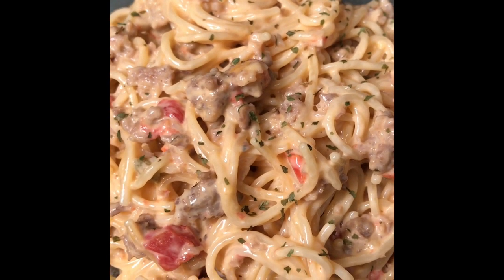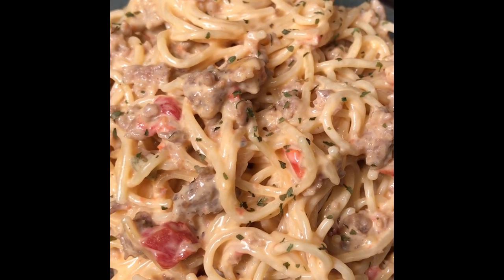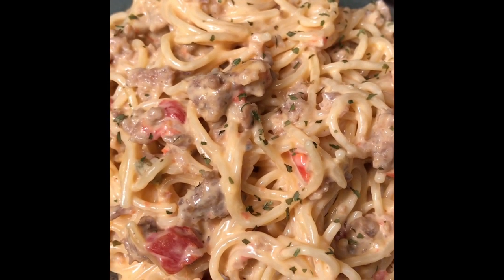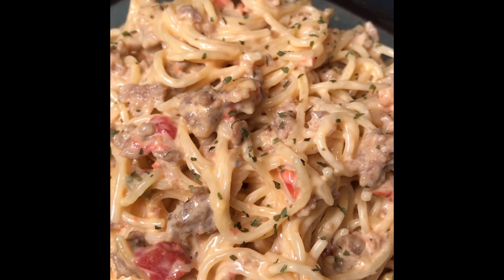NACHO CHEESE DIP SPAGHETTI RECIPE/ WITH JIMMY DEAN SAUSAGE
1 pound of Jimmy Dean breakfast sausage(cooked and drained well)
2 pound block of Velveeta cheese ( cut into small pieces)
1 8 ounce block of cream cheese (cut into small pieces)
2 10 ounce cans of Rotel tomatoes ( medium heat) use hot for more heat. For a thicker dip use 1 can but for a more loser dip use 2 cans. 1 pound of spaghetti noodles
Instructions:
Put all ingredients in a Crockpot or you can use a regular pot but must continue to stir with regular pot. Put the tomatoes down first. Heat on high for about 2 hours or until all cheese has completely melted. For regular pot put on medium low and stir until all cheese has melted. Boil 6 cups of unsalted water and add spaghetti and cook for 8 to 10 minutes. Drain spaghetti well and add to cheese mixture. Enjoy